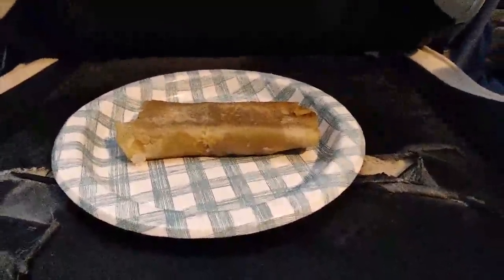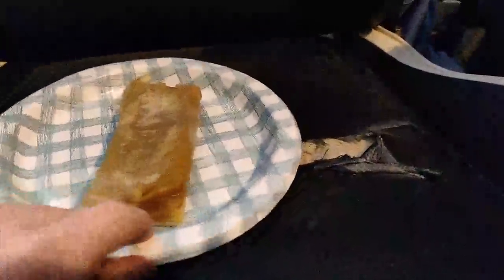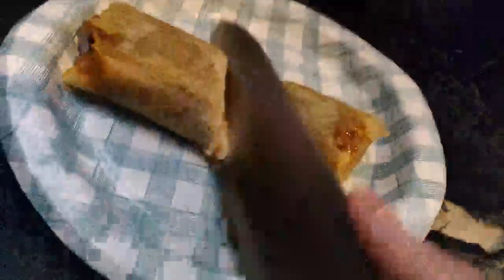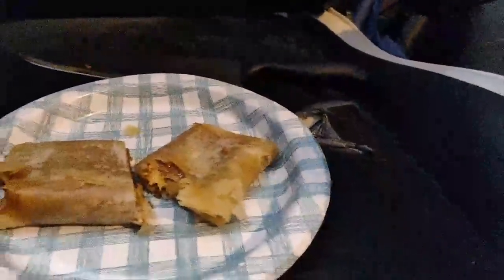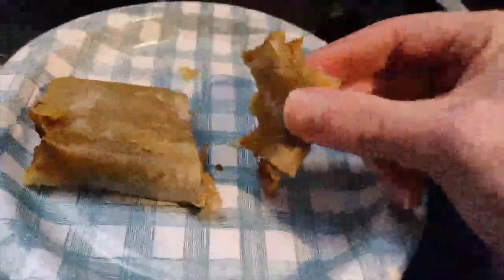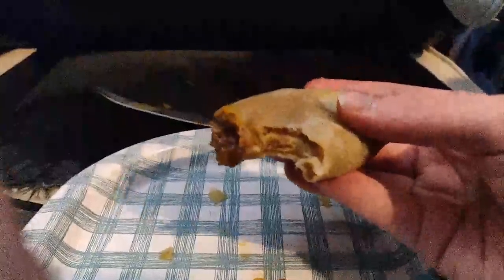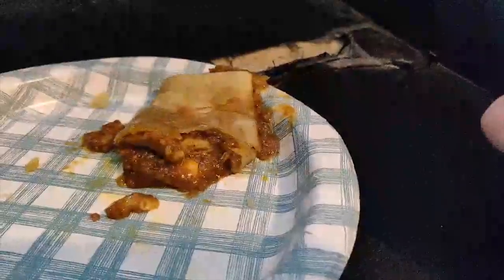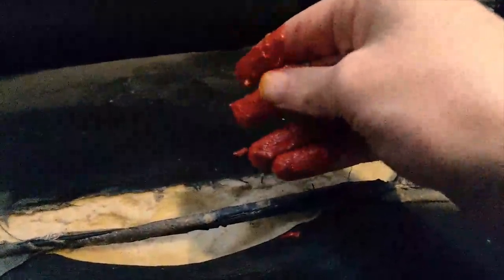Marcus' Bean Burrito Review | 25 Days of Borderlands Day 15